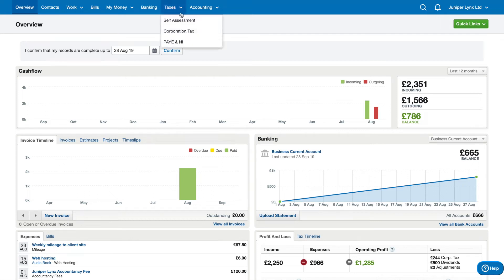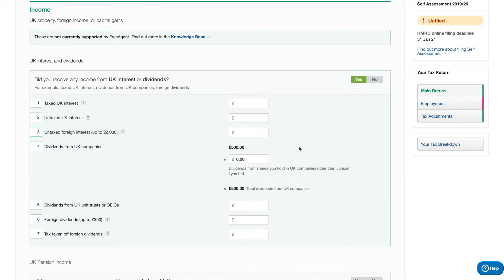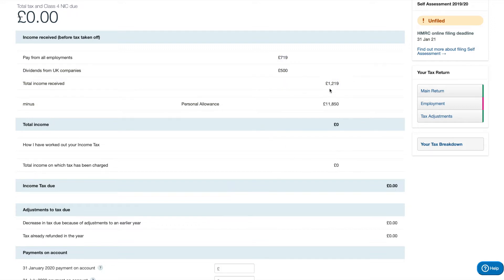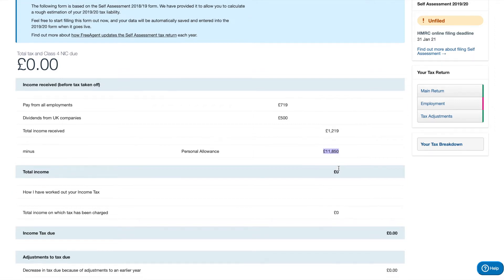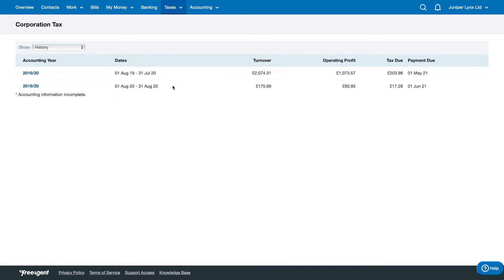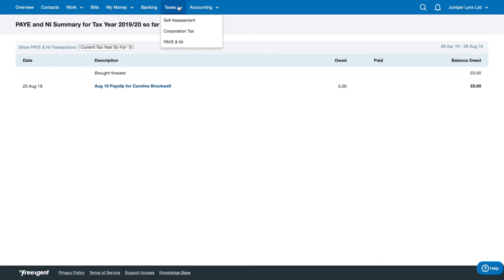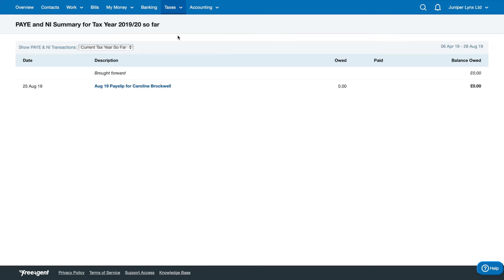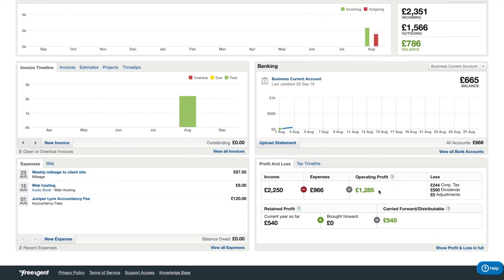FreeAgent Guide Part 11 - How to check Company & Personal Tax Estimates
This short FreeAgent guide will walk us through the Taxes section of your accounting software.

Your Limited Company will have a corporation tax liability to pay on any profit it makes each year. Not only that, but as a company director that takes the available profit as Dividends, you'll have to complete a self-assessment each year to pay the correct personal tax.

FreeAgent can help us with an estimate of all the company taxes such as corporation tax, VAT and PAYE as long as the software is fully up to date.

All of these can be found under the 'Taxes' tab.

In addition to helping with your company's tax, there is also a self-assessment section which will automatically add any personal income recorded on FreeAgent (such as salary and dividends) into the return.

As a client of Juniper Lynx, you don't need to worry about completing the return form on FreeAgent. However it does help us track what income you have already received during the year. We'll update this for you when we get your information.

Feel free to check this section for an estimate of your personal tax liability.

Just one note on the self-assessment section; FreeAgent will use the previous year's tax thresholds and rates. This is because when a tax year ends on 6th April, you have until the following 31st January to file the return.

For example the 2019/20 tax year will end on 5th April 2020 but the return deadline will be 31st January 2021. So FreeAgent will keep the previous 2019/20 tax rates and allowances on the return form in order to allow the submissions to go through correctly.